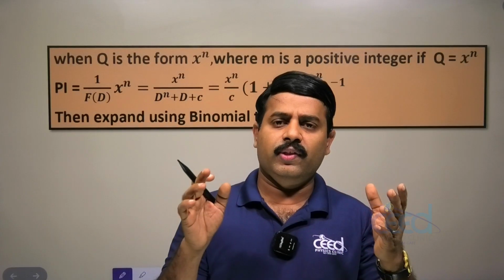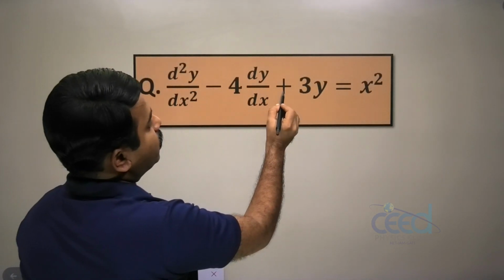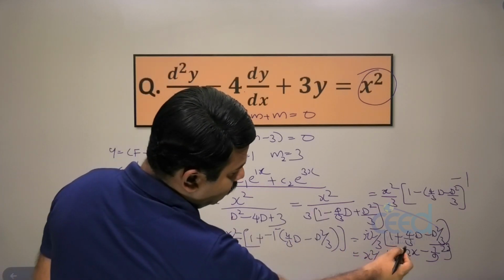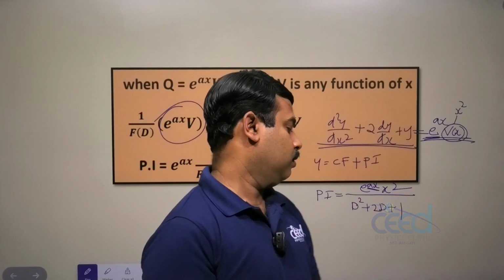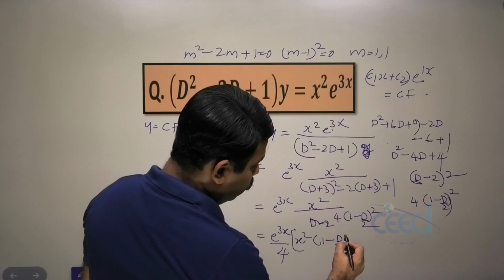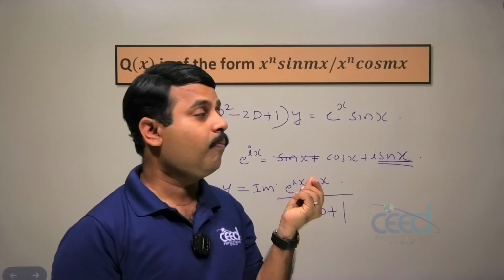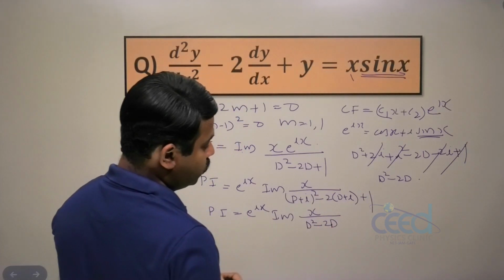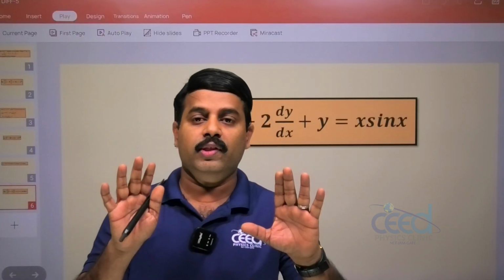LEC-5 | HIGHER ORDER DIFFERENTIAL EQUATION | PARTICULAR INTEGRAL | CSIR NET | GATE PHYSICS